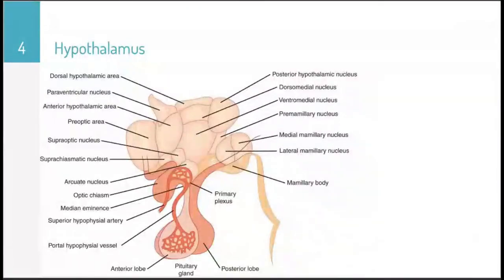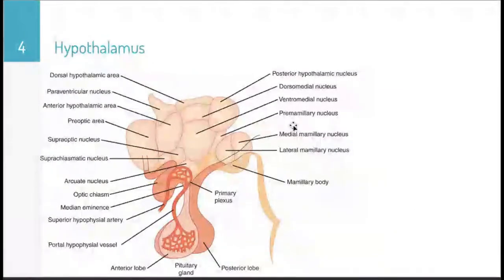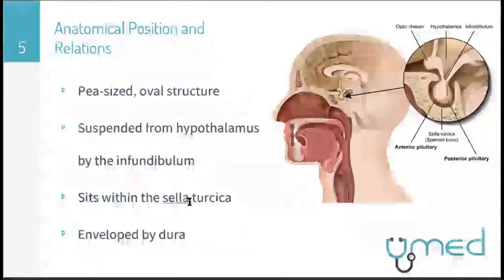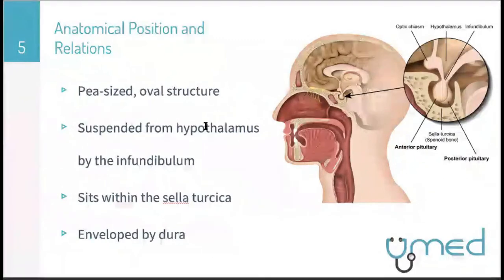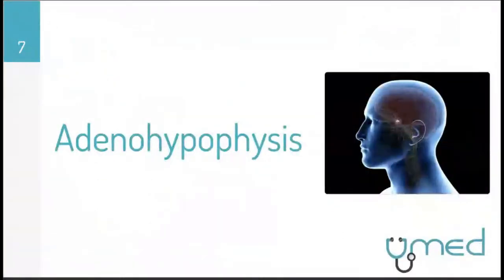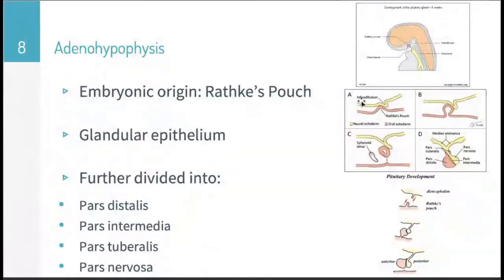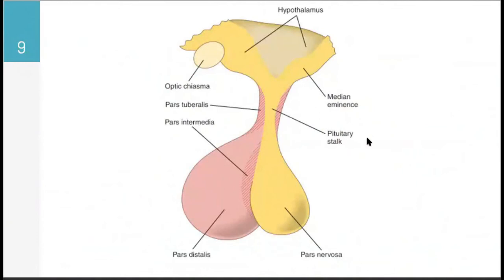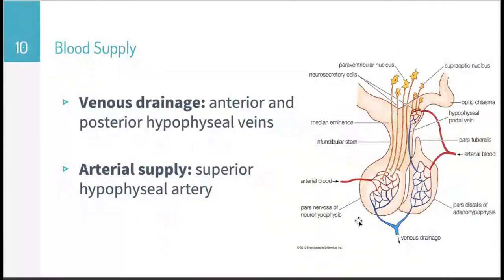Umed Snippets: Endocrine- The Hypothalamus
Umed Snippets: Endocrine
A lecture on the Hypothalamus

Presenter: Alyssa Yee Shong
Editor: Kat